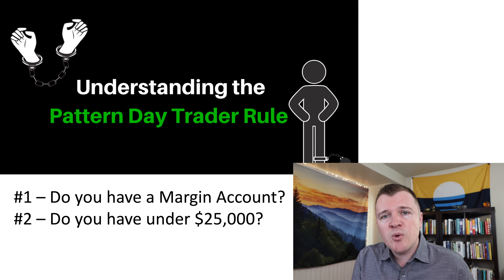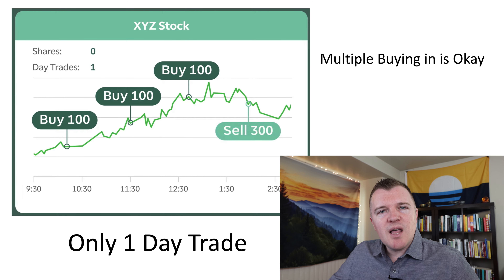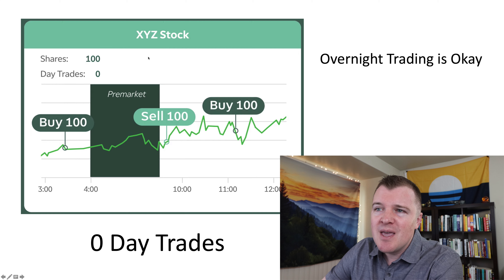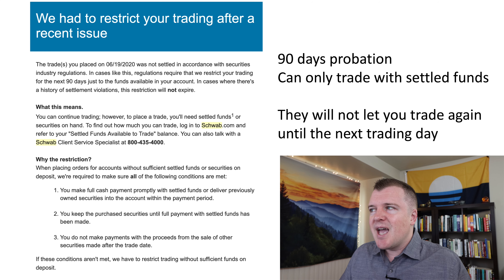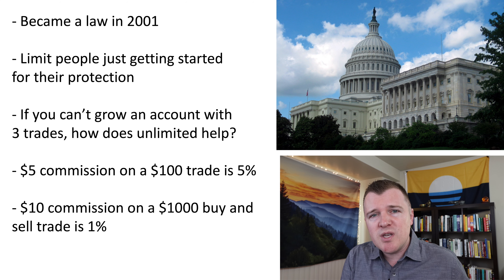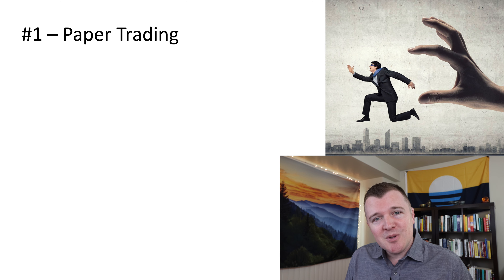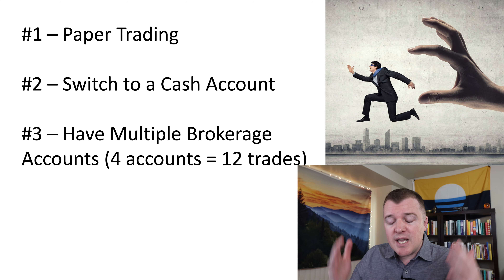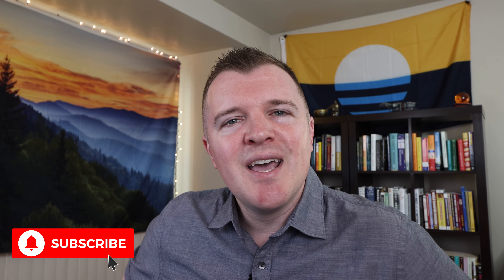The Pattern Day Trader Rule & How to Avoid It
👥 Facebook @ [coming soon] 👉 [coming soon]